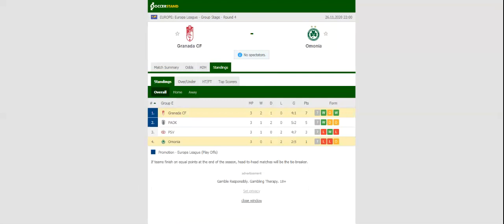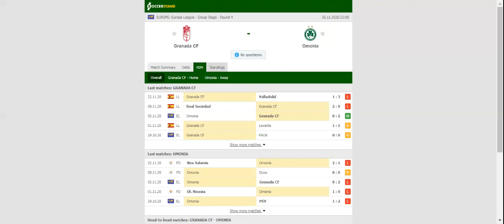GRANADA VS OMONIA PREDICTION & BETTING TIPS - 26/11/2020